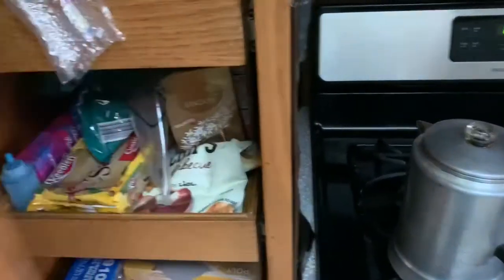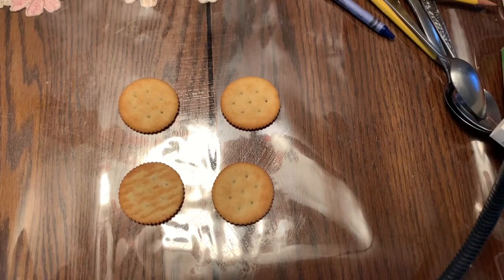Math Scavenger Hunt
Let’s go see what we can find around the house